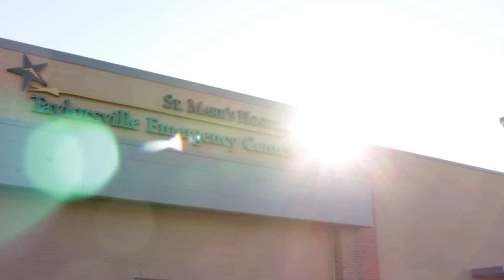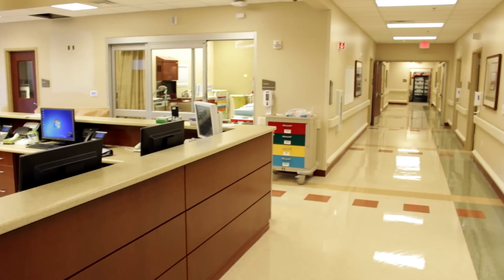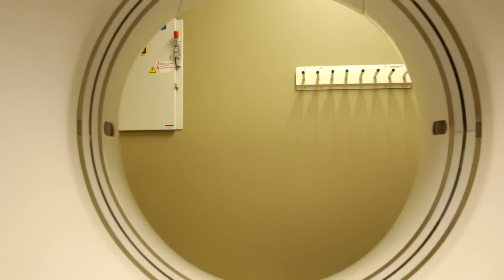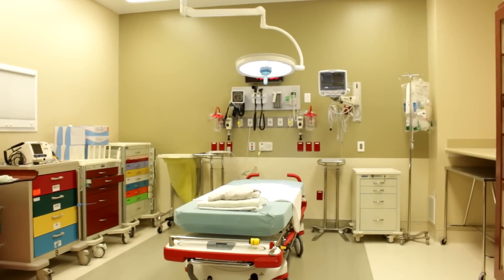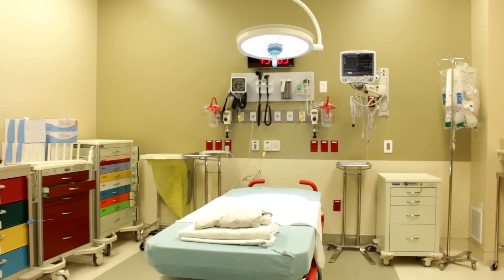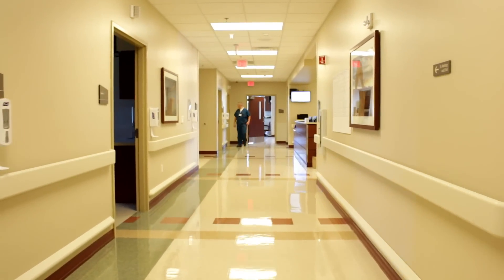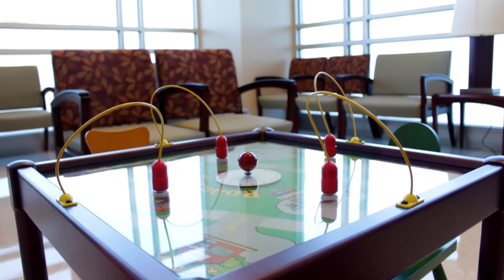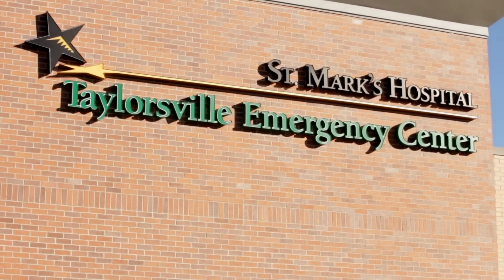Introducing Taylorsville Emergency Center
Experienced, board-certified physicians at your service now in Taylorsville City. The 4th of its kind in UT, this ER will provide comprehensive, hospital-based emergency services. It will be beneficial and convenient to have this level of medical care in Taylorsville City.